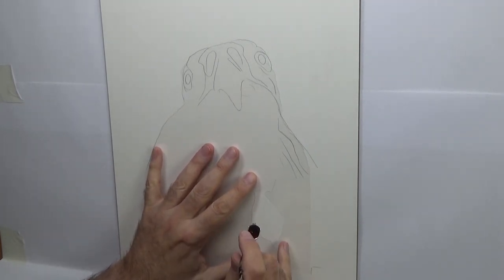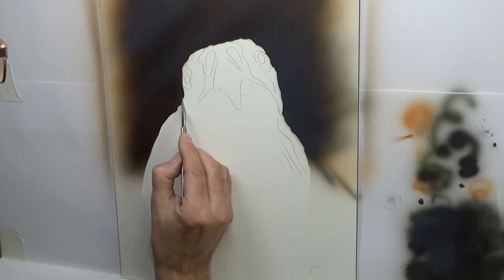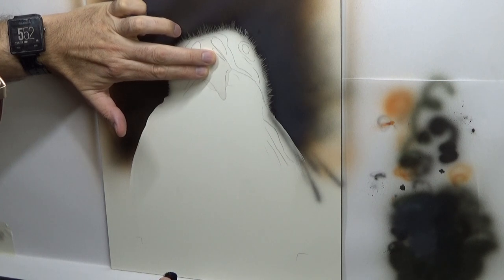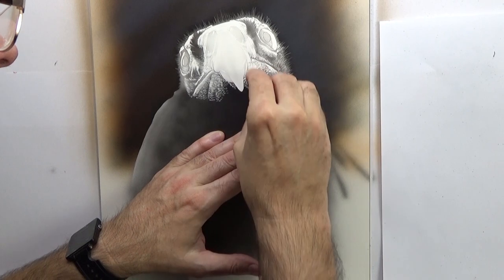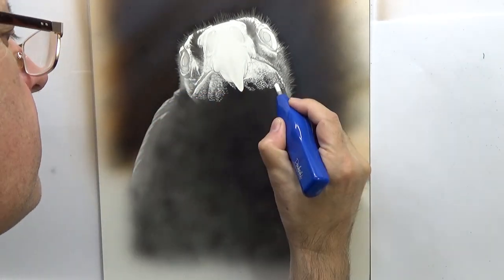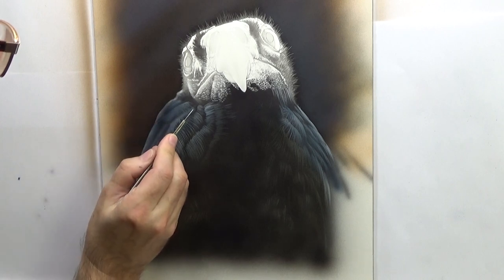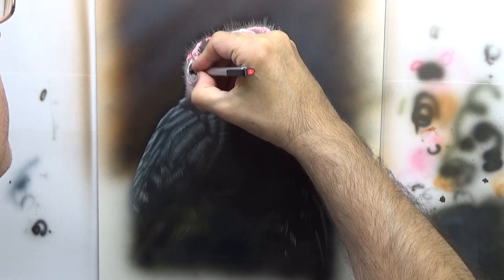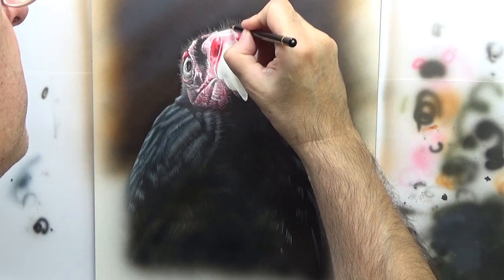How to paint a Turkey Vulture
Using Airbrushed Acrylics and Coloured Pencils on Claybord I show how I created this painting of a Turkey Vulture.

Equipment and supplies used:

Ampersand: Claybord Panel
Createx Illustration Primary Set
Createx Illustration Secondary Set
Simair TC5000 Fully Automatic Twin Cylinder Compressor
Infinity CR Plus 2 in 1 Airbrush
Faber-Castell Polychromos Colour Pencils Tin Of 120